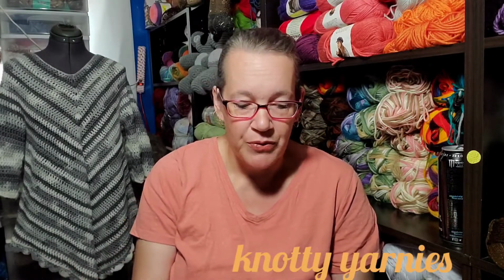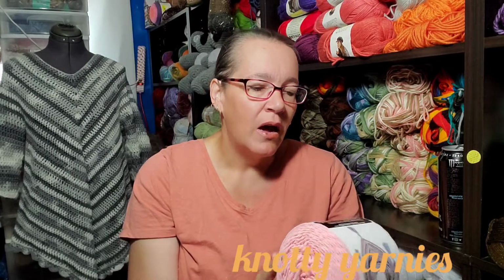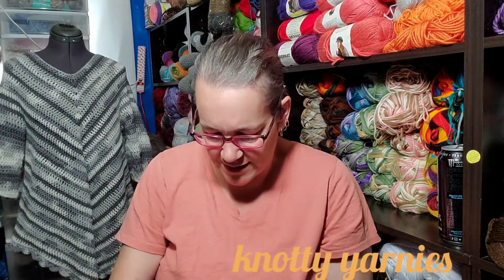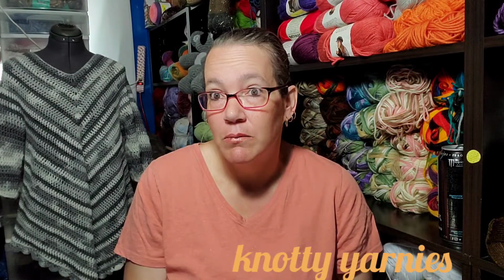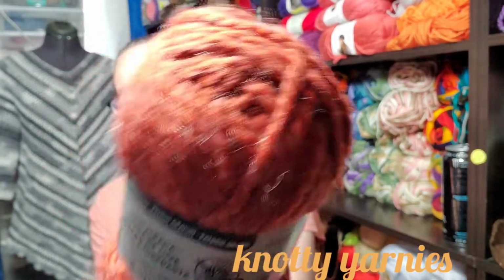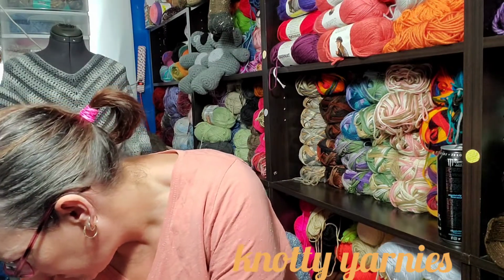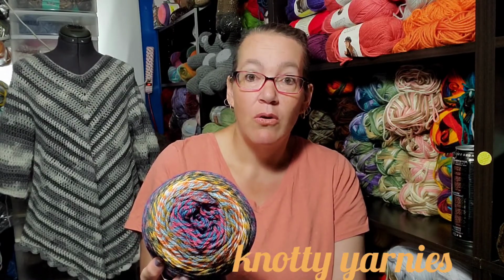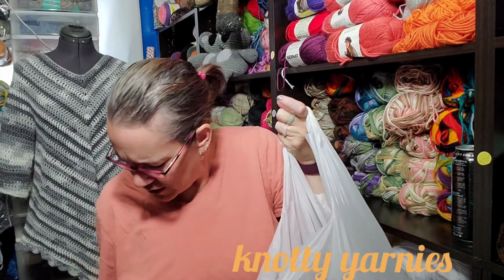michaels yarn shopping trip #1, June 28, 2020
yarn shopping/haul #1  from Michaels

you can reach Barb from knotty yarnies at these spots;
Facebook group;  knotty yarnies
instagram;  knottyyarnies (all one word because instagram didn't like the word "knotty" alone lol)